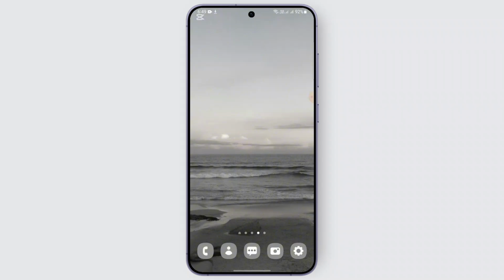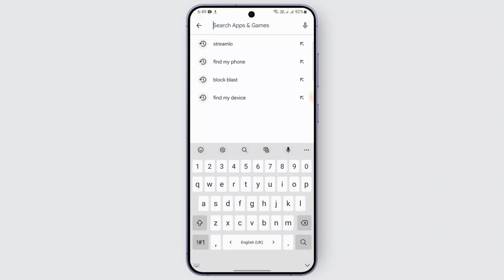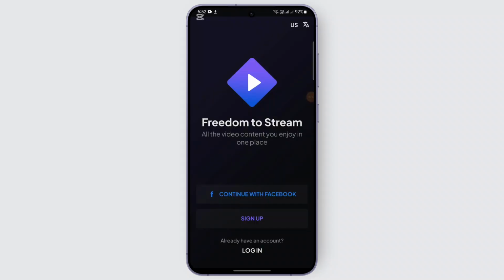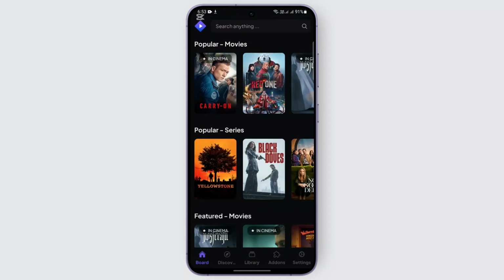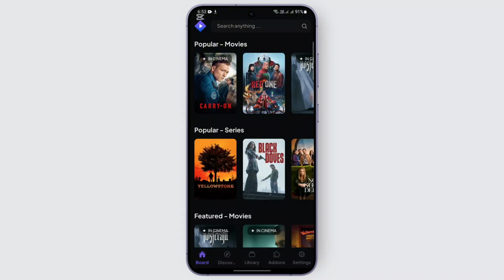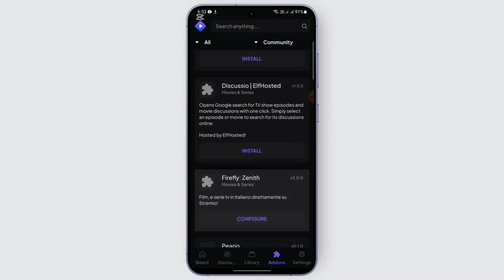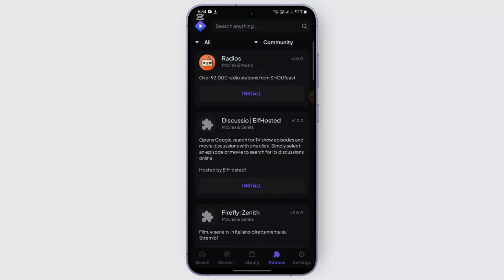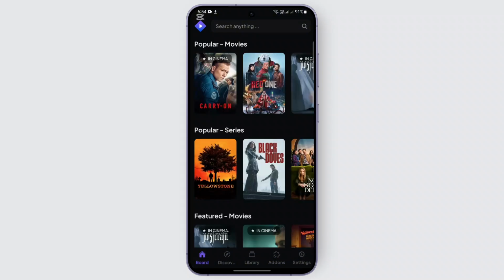How to Use Stremio on Android Phone (Beginners' Guide)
New to Stremio and want to get started on your Android phone? This video will guide you through downloading, installing, and setting up Stremio on your device. Learn how to create an account, add addons, organize your favorite content, and start streaming movies, TV shows, and more. Whether you're asking, "How do I use Stremio on Android?" or need a beginner-friendly walkthrough, this tutorial has you covered. Watch now to start streaming with ease!

Timestamps:
00:00 How to Use Stremio on Android Phone
00:10 Step-by-Step Beginners' Guide